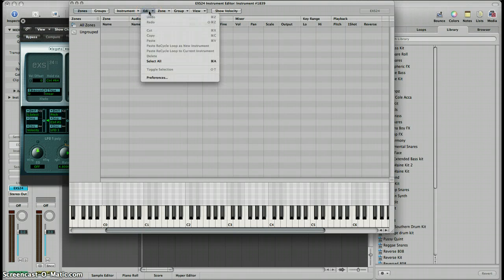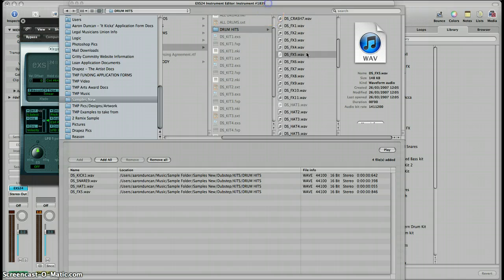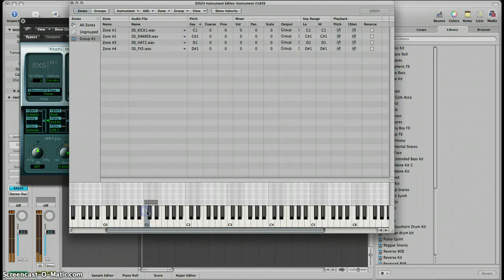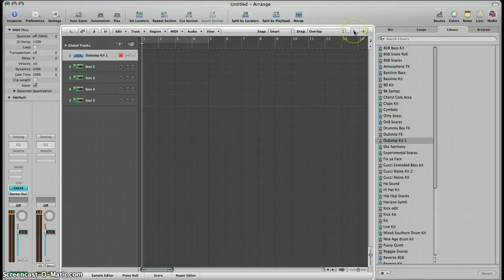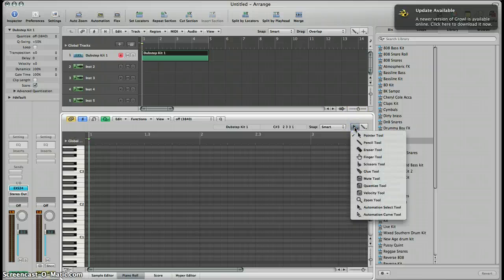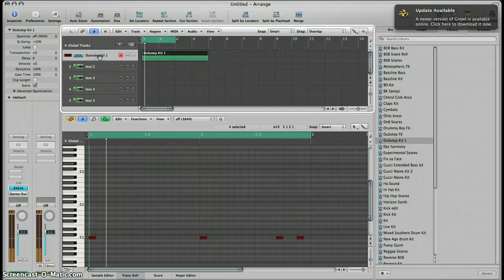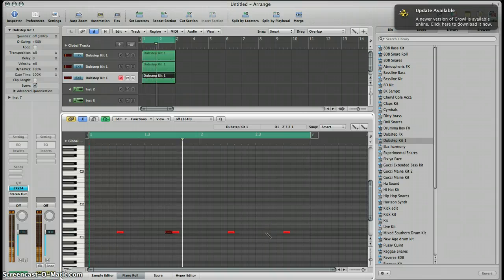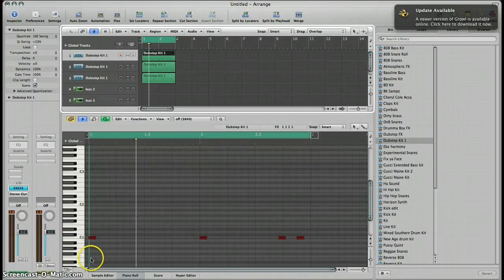How To Import Samples in Logic Pro 9 | Tutorial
Still using Logic Pro 9?

Follow me | Twitter: @TheMixtapePro
| Facebook: The Mixtape Project | Insta: themixtapeproject |